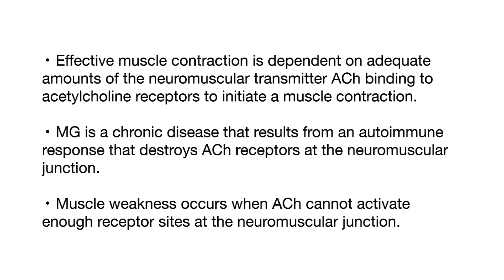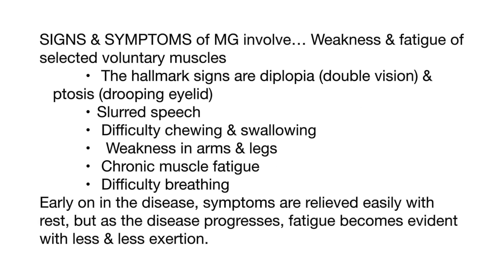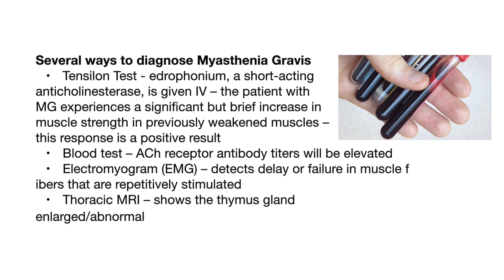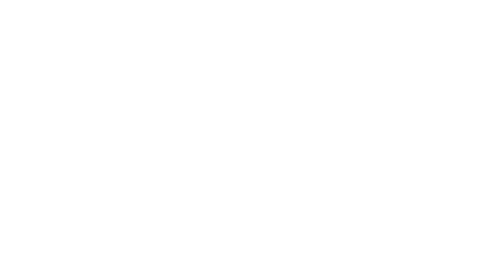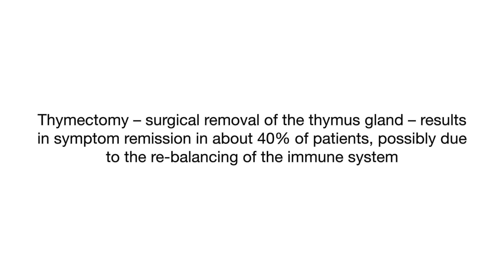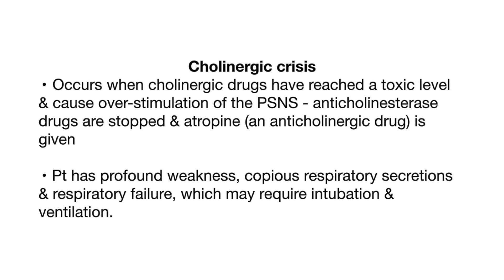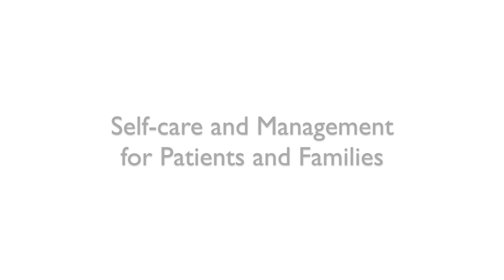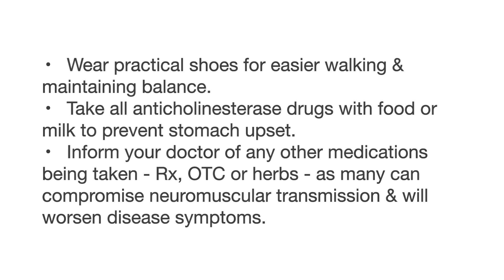NCLEX Review: Myasthenia Gravis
Ace your NCLEX by reviewing with us!  This video provides in-depth examples and explanations regarding the condition of Myasthenia Gravis.